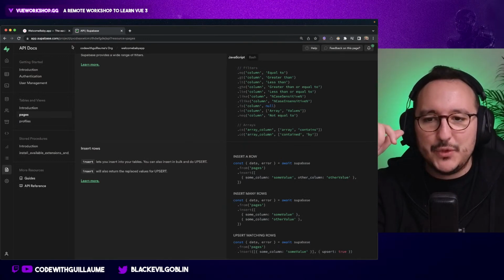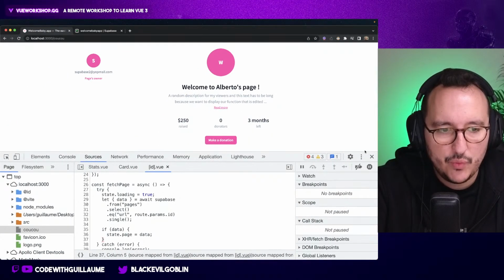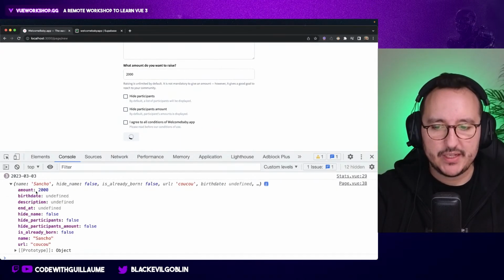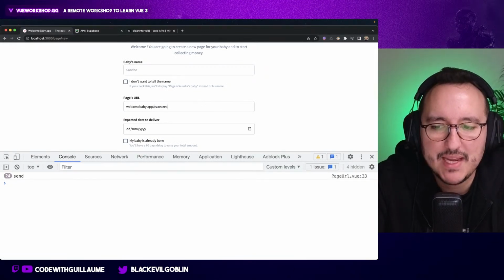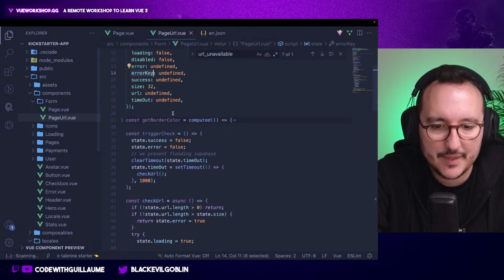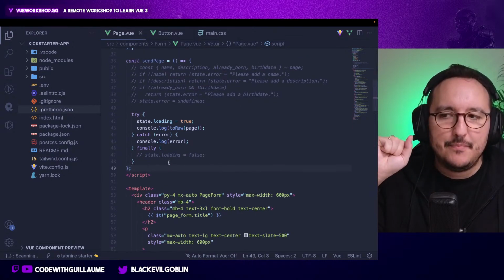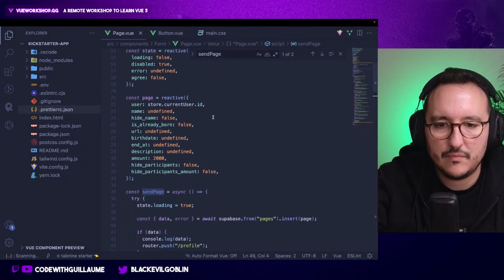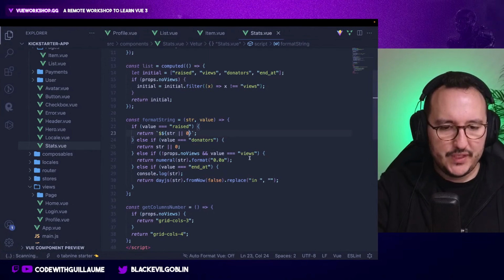🔴 Kickstarter clone PART 6 with VUE, SUPABASE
In this live, I'll implement my full application with Supabase guys!

Hello my name is Guillaume. Let's get back quickly on my background:

- 10 years as Front-End Developer Freelance (Vue.js, Node.js, WordPress, Firebase, Hasura...)
- I've worked in 50+ start-ups (4 to 1000 employees) in Paris, London and Berlin.
- I am a top freelance on Malt (1%) with more than 70+ missions successfully executed.
- I am also a teacher on Udemy (50k+ students, 1m hours of teaching), best-selling course: LINKEDIN FOR BEGINNERS & VUE.JS FOR BEGINNERS.

Today, my goal is to share my whole experience and to teach you all of my skills to help you to create a tech start-up or to become a web developer.

See you soon for a new course :)